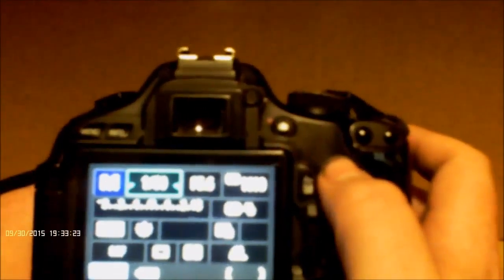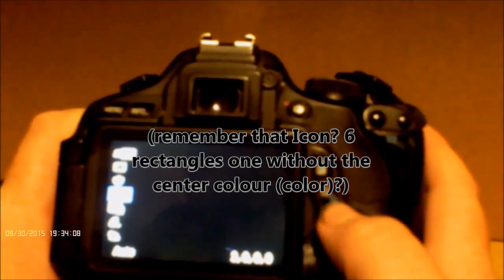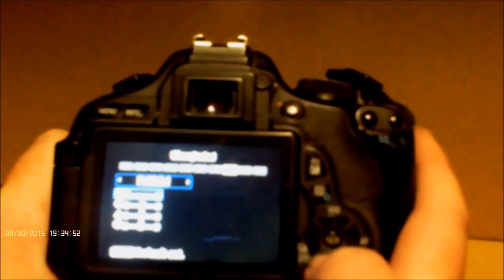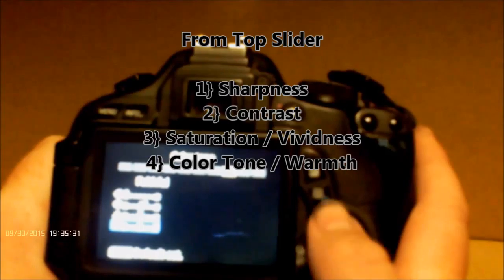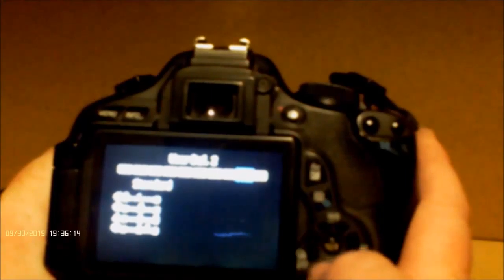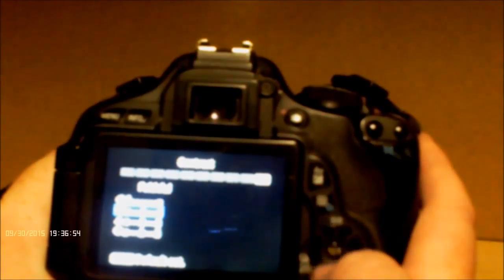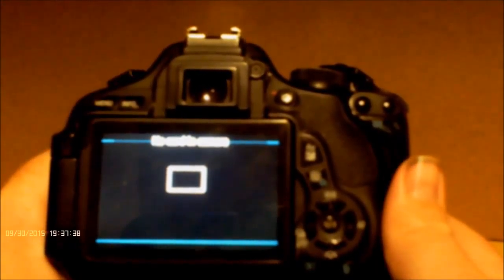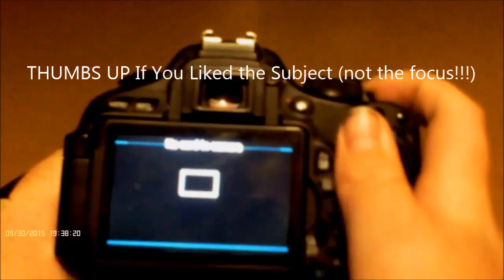How To: Picture Profiles on EOS 600D / T3i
Here is how I changed the look of my pictures in-camera
 (no Photoshop required)

Also. This Video is in no way an endorsment or in association with Canon. - I JUST USE THIS CAMERA...

LINKS
Canon (canada) also have a "blog" post explaining the same thing